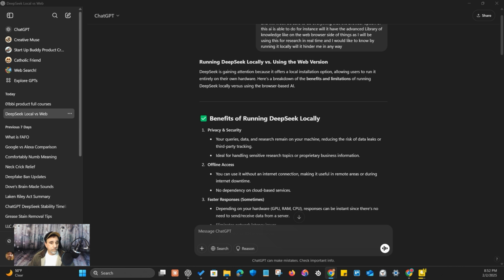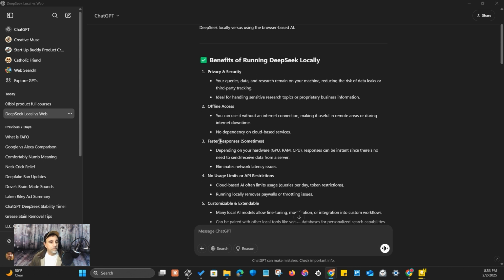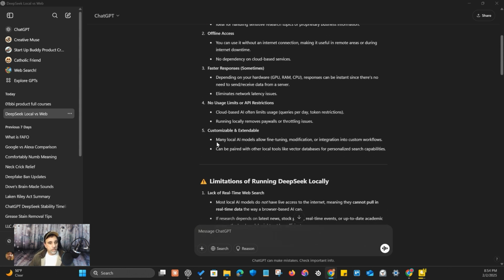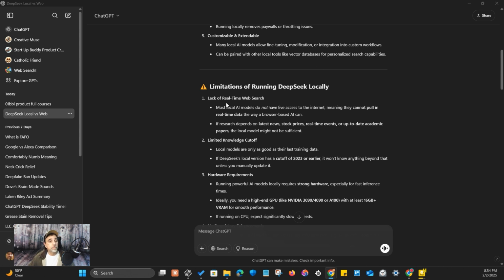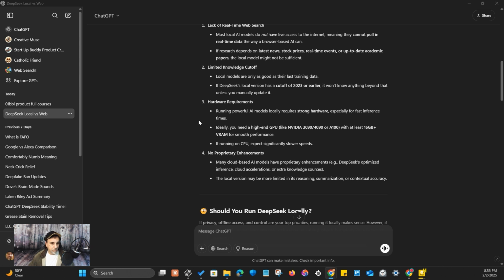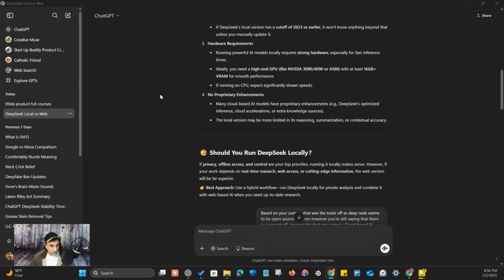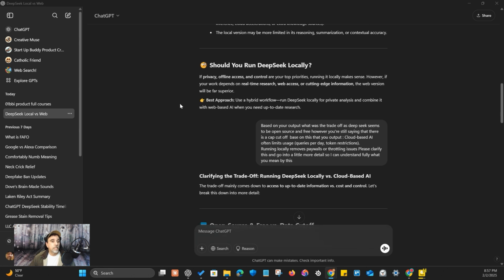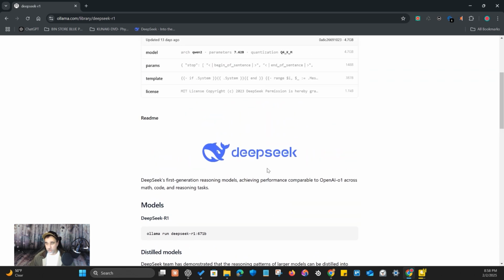✅ "DeepSeek AI Local vs. Browser Pros & Cons Explained"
DeepSeek AI Should You Run It Locally or in the Cloud? In this video, we break down the pros and cons of running DeepSeek AI on your own hardware versus using the browser-based version.
 Learn about performance, privacy, and real-time research capabilities to decide which option is best for you!"
 I create simple, easy-to-follow videos to show that even with ADHD and dyslexia, you can tackle technical topics and make things work.
Your support helps me keep making content that breaks things down in a way that’s clear and accessible for everyone.
Thanks for being here I appreciate you! 🫵
"If you’re thinking about running DeepSeek AI locally, you’ll need the right gear!
I’ve linked some helpful tools below like GPUs, SSDs,

Radeon RX 580 8GB

SAMSUNG 990 EVO SSD 2TB